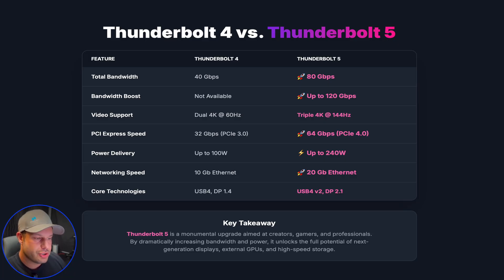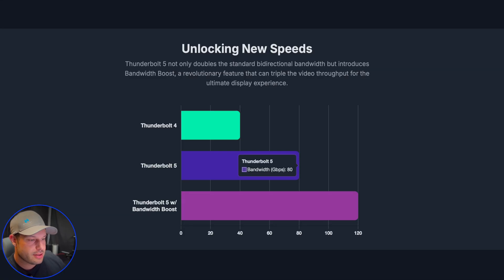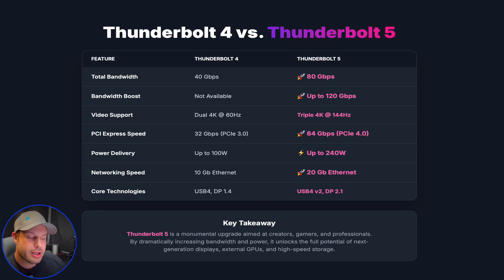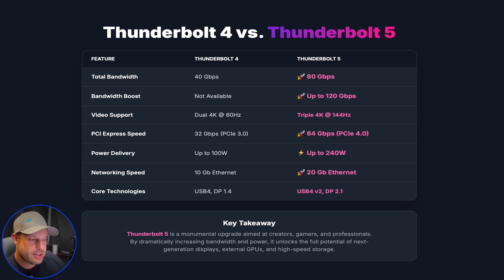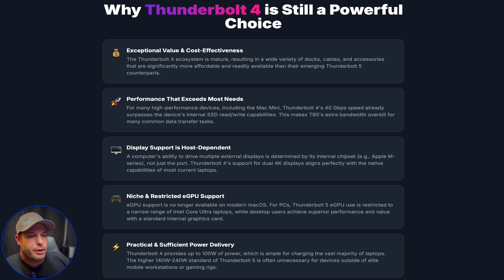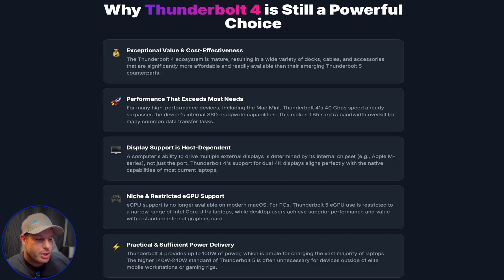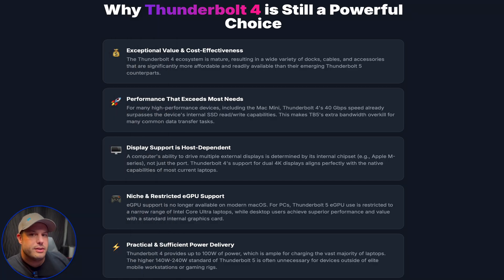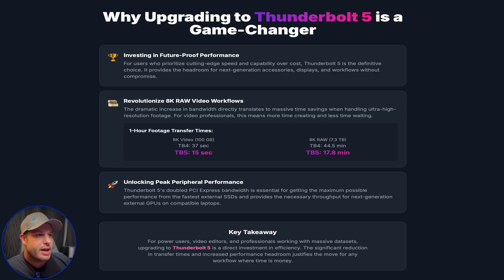Is Thunderbolt 5 ACTUALLY a Big Deal? (Feat. iVANKY FusionDock Max 1 / Pro 3 Docks)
The next leap in connectivity has arrived! In this video, we pit the brand-new Thunderbolt 5 against its predecessor, Thunderbolt 4, to see what the future holds for your desk setup. We're putting two powerhouse docks from iVANKY to the test: the cutting-edge Fusion Dock Pro 3 with Thunderbolt 5 and the fan-favorite Fusion Dock Max 1 with Thunderbolt 4.

Is it time to upgrade? We'll dive deep into the real-world differences between these two technologies and showcase how they perform with these top-tier docks.

Thunderbolt 5 vs. Thunderbolt 4 Explained: We break down the key advancements, including the massive jump in bandwidth from 40Gbps to a staggering 80Gbps (and even up to 120Gbps for display output!), increased power delivery for your power-hungry laptops, and support for next-generation displays.

iVANKY Fusion Dock Pro 3 (Thunderbolt 5) Deep Dive: Get a hands-on look at one of the first Thunderbolt 5 docks on the market. We'll explore its sleek design, port selection, and how it harnesses the power of TB5 to drive multiple high-resolution displays and peripherals at lightning speed.
iVANKY Fusion Dock Max 1 (Thunderbolt 4) Showdown: This dock has been a staple for creative professionals. We'll revisit its impressive capabilities and see how it stacks up against the new kid on the block.

Real-World Speed & Performance Tests: We'll connect these docks to a range of devices to demonstrate the practical differences in data transfer speeds, display output, and overall workflow efficiency.

Is Thunderbolt 5 Worth the Hype? By the end of this video, you'll have a clear understanding of who can benefit most from the latest Thunderbolt technology and whether the iVANKY Fusion Dock Pro 3 is the right investment for your setup.

🚀 Key Spec Showdown: 🚀

Feature               Thunderbolt 4              Thunderbolt 5
Max Bandwidth 40 Gbps                      80 Gbps (up to 120 Gbps for video)
Display Support Dual 4K Monitors      Triple 4K or Dual 8K Monitors
Power Delivery Up to 100W              Up to 240W
PCIe Data         32 Gbps                      64 Gbps

Whether you're a video editor, a power user with a multi-monitor setup, or just someone who wants to future-proof their workspace, this video is for you.

Links:
iVanky FusionDock Max 1 (TB4)